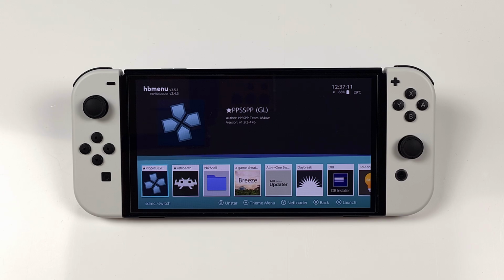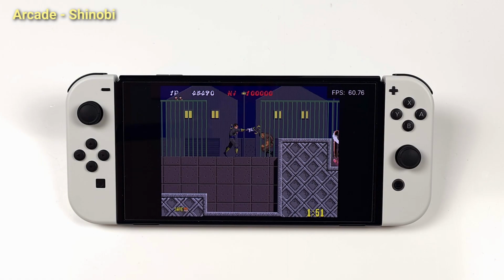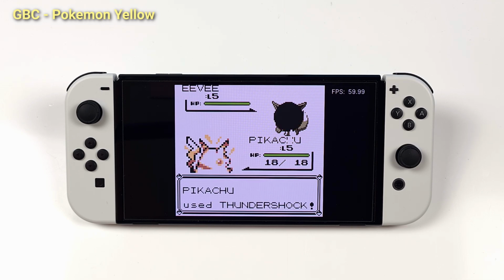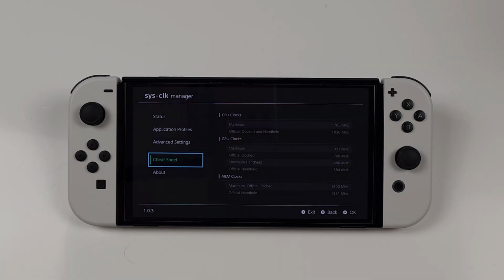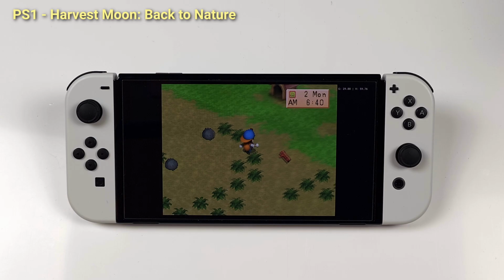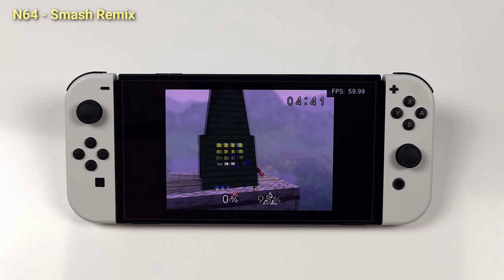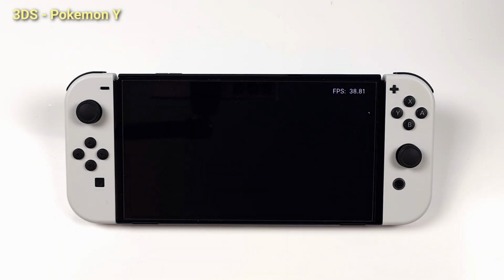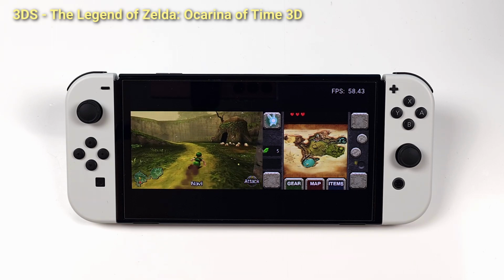The Nintendo Switch is awesome for Emulation! - N64, PS1, PSP, 3DS and more - Showcase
In this video, we're going to take a look at the Nintendo Switch and what it can do with emulation. Some things might surprise you!

Timestamps
00:00 - Introduction
01:23 - Android - Gamecube and more
02:07 - Arcade
02:37 - NES
03:07 - SNES
03:52 - GBC
04:37 - GBA
05:07 - Genesis
05:37 - DS
06:47 - PS1
08:12 - Dreamcast
08:40 - N64
09:40 - PSP
11:37 - 3DS
12:41 - Conclusion